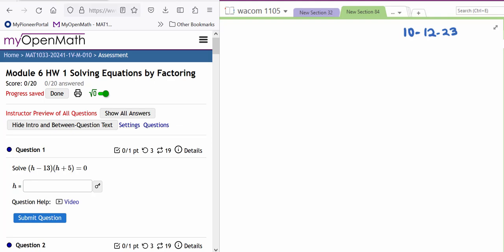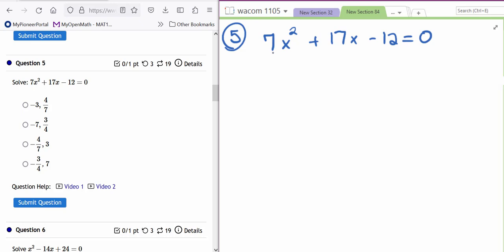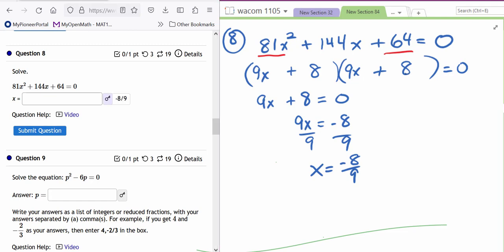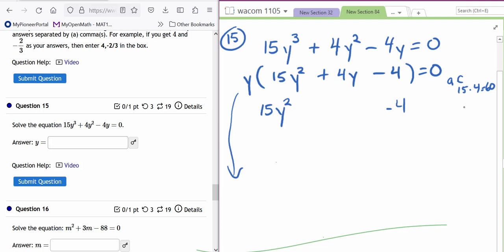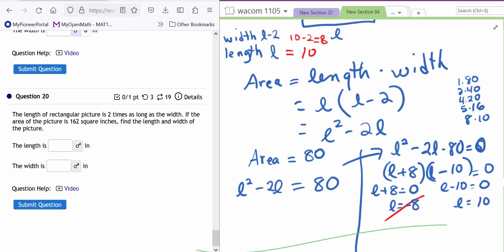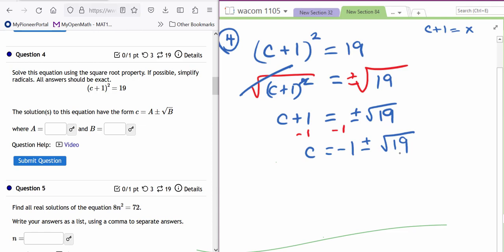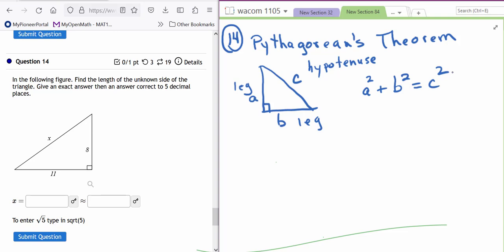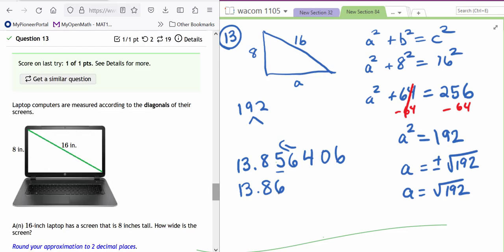10 -12- 23 Class Recording Mod 6hw1 and mod 6 hw3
Solving with the Square Root Method